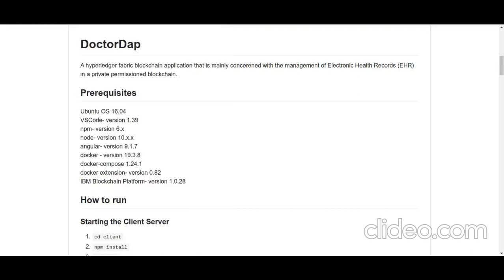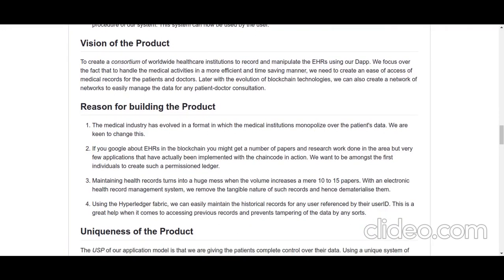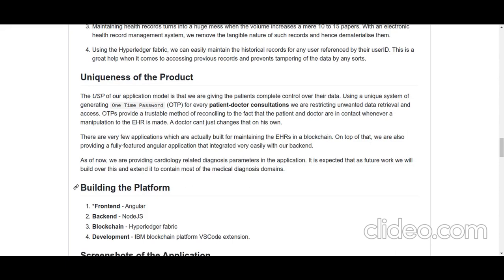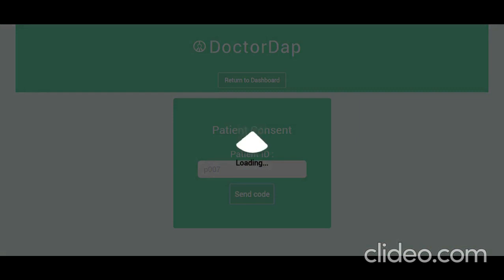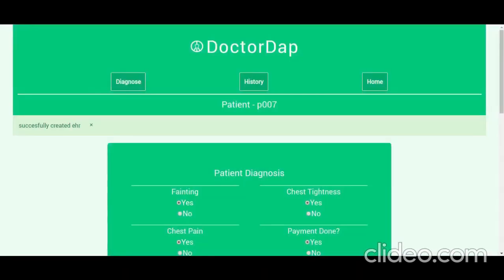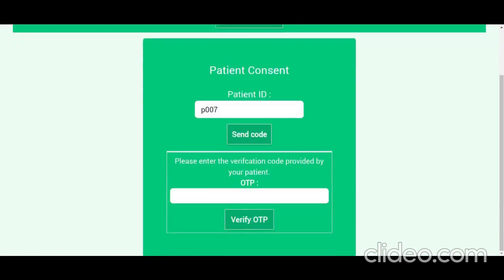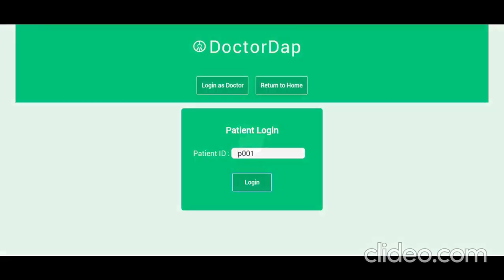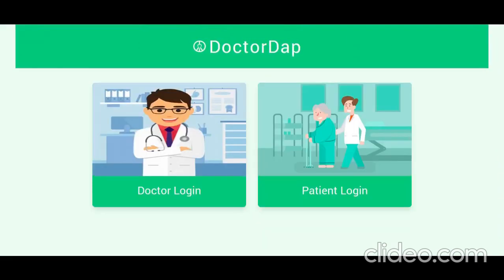DoctorDap Presentation Video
Developed for mindJam hackathon